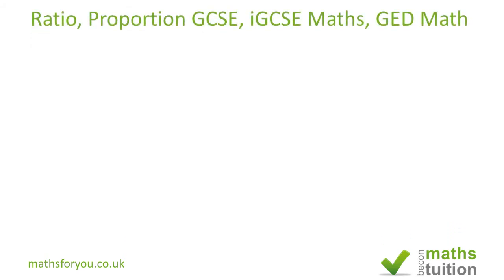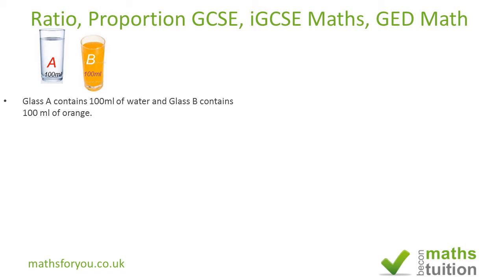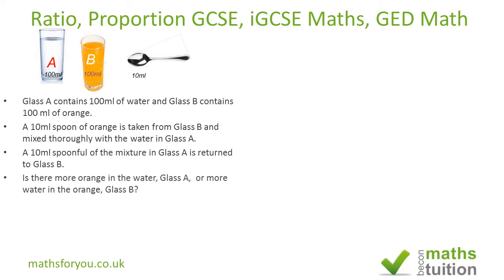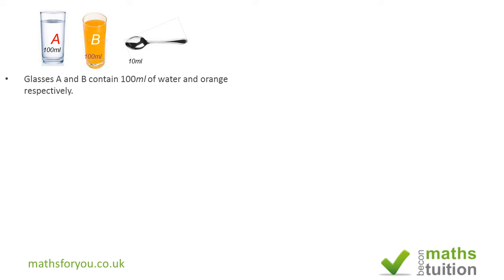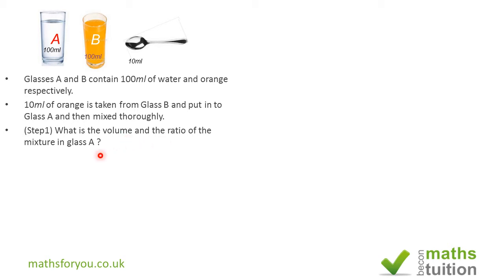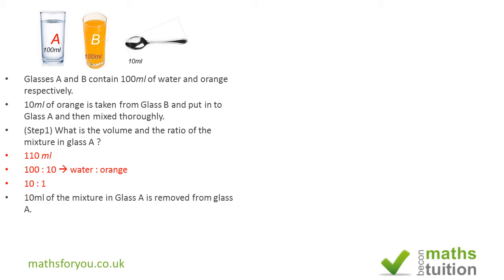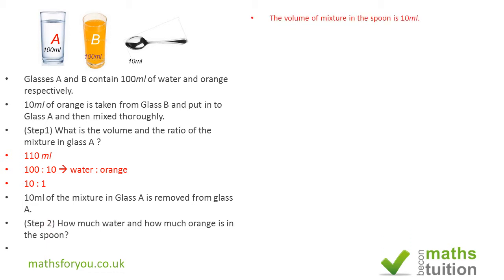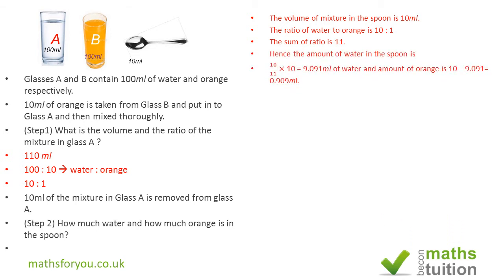Ratio and Proportion GCSE Maths, iGCSE Maths, 10th grade Math, GED Maths Part 9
Rarion, Proportion. This is the 9th video I have done on ratio and proportion. This is a little bit different from the earlier exercises on ratio and proportion. I have outlined 4 steps but the 4th step is only there is a check. In an exam situation, step 4 is not needed